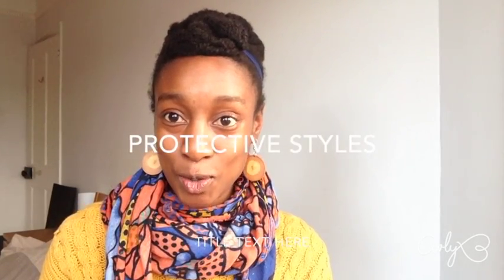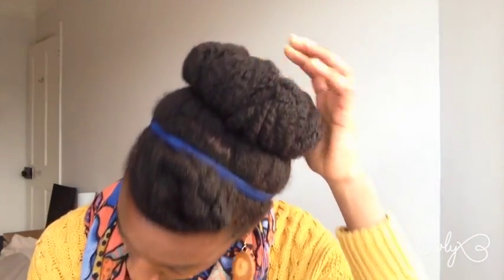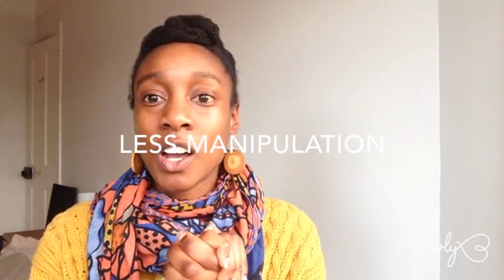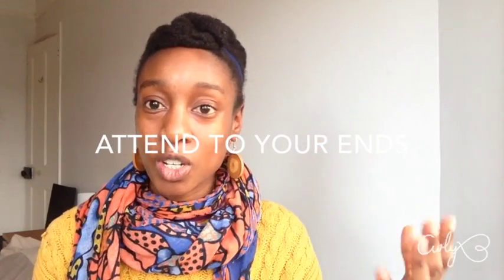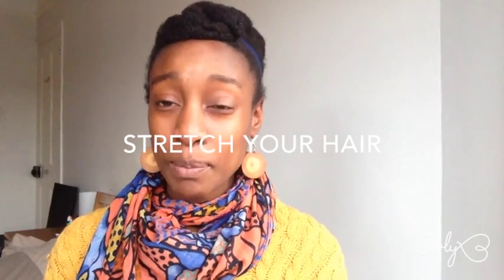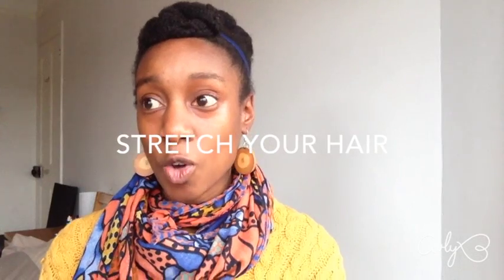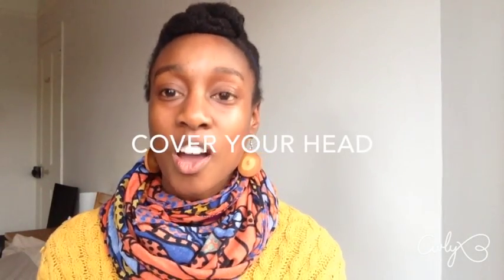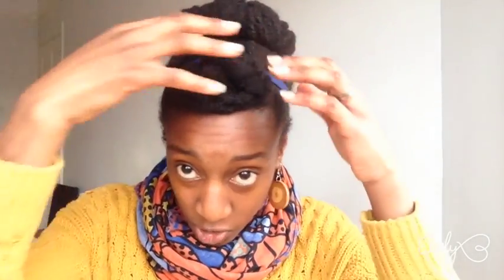Fine 4C Hair Tips for Length Retention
Hi everyone, this video was requested by one of my subscribers so here it is:) - tips for retaining length if you have fine hair strands. These are just some of my own thoughts and so they may or may not work for your personally but could be worth a try if you’re looking for ideas.

I’ll also say that some people have been saying that my hair isn’t fine! Lol, it surely is in most areas on my head! (apart from the crown). It appears to be thick or coarse probably for a number of reasons. Two main reasons may be because of the henna I have been using over the past year and also because I’m not shedding as much hair as I’m expecting a baby!

Anyway, I hope you find this helpful.

(Note: I am not against wigs, weaves and extensions! They are just not my personal choice of protecting my hair!)

B
x